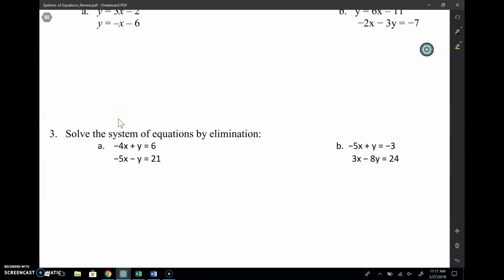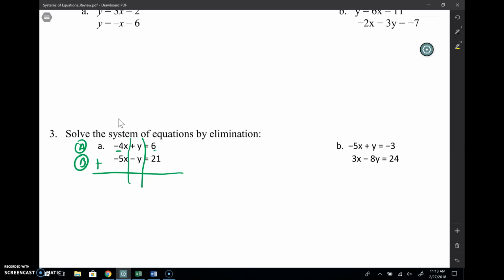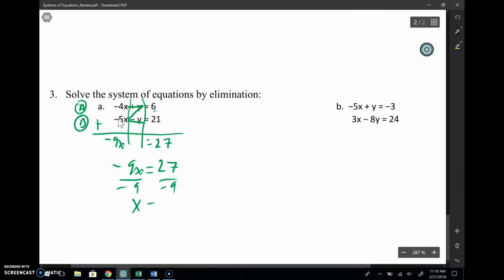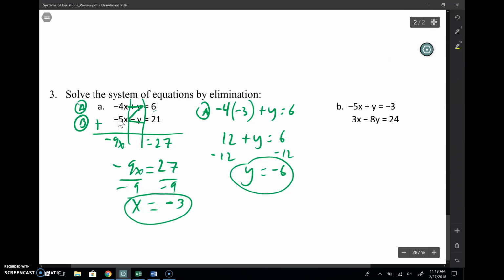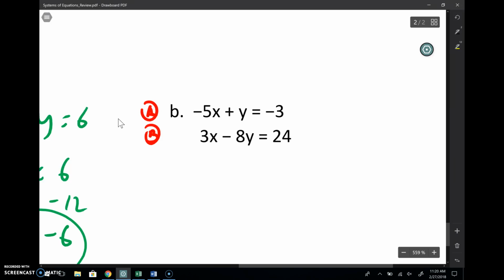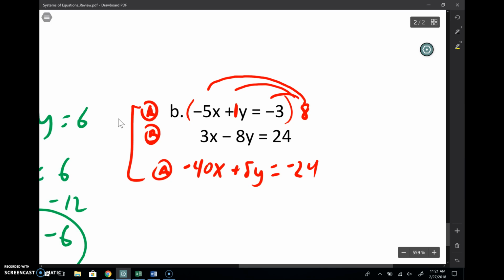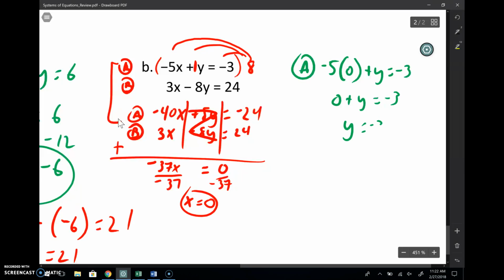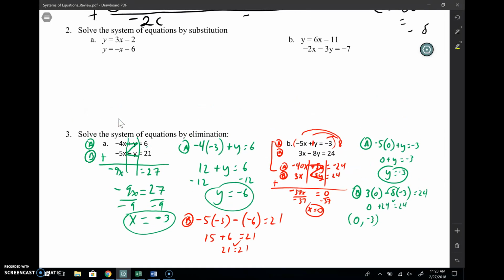System of Equations Review Part II-Elimination